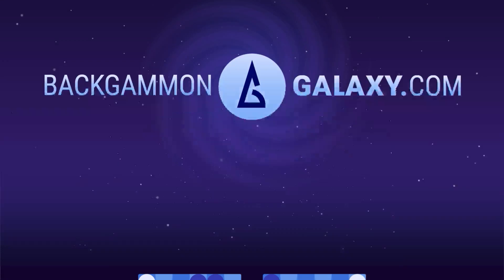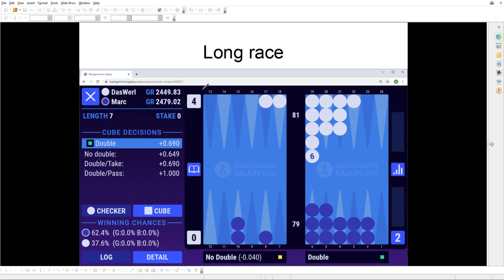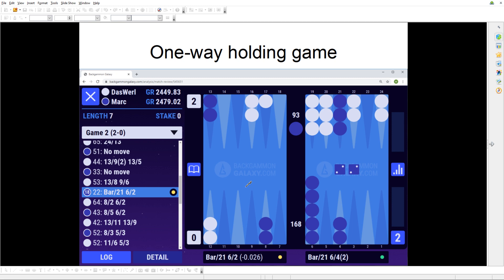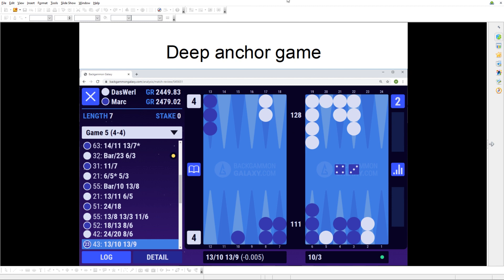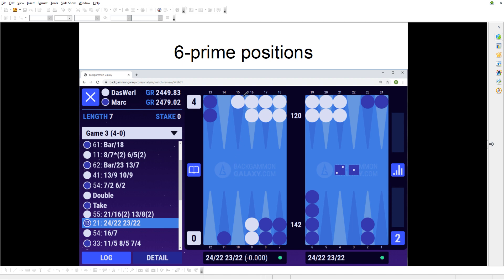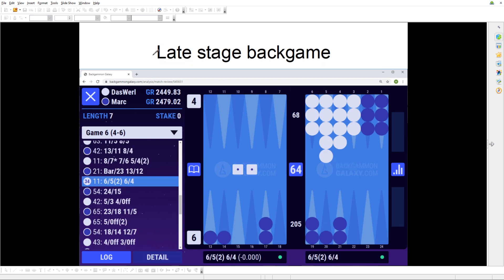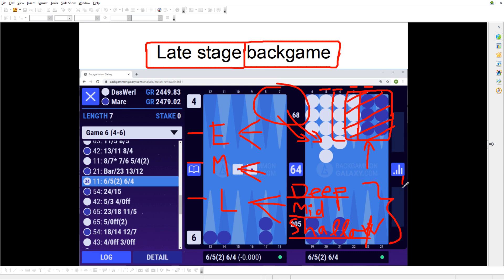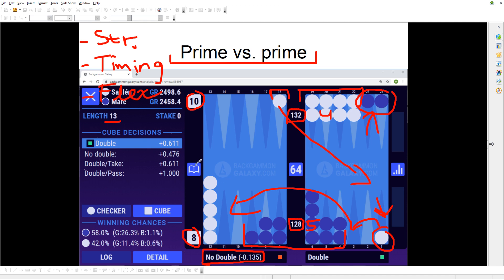How to categorize Backgammon positions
Backgammon Galaxy grandmaster Marc Olsen, author of "From Basics to Badass", "Pure Strategy" and "Cube Like a Boss" breaks down how he categorizes backgammon positions.